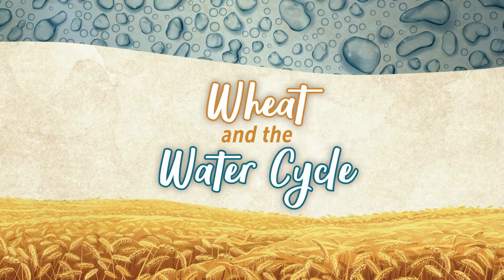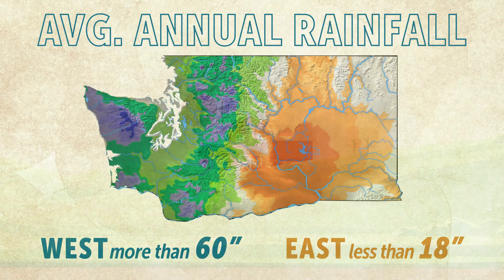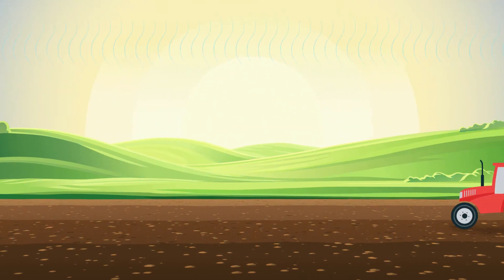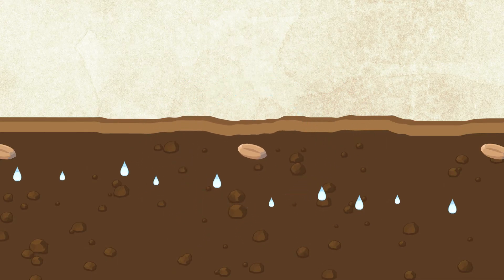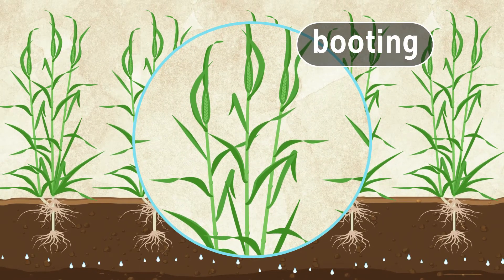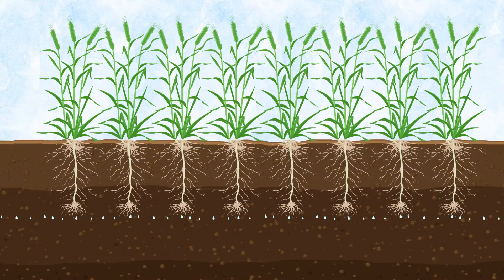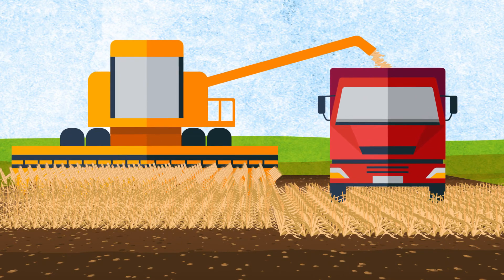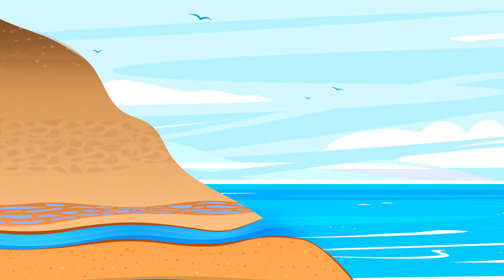Wheat and the Water Cycle | Washington Wheat Foundation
Getting water to their crops is one of the biggest challenges Washington wheat farmers face. Learn more about the different ways crops receive water, what happens to the crops if they can’t get enough, and where the water goes after the wheat has been harvested.

Follow us on the Web for more Washington Wheat!